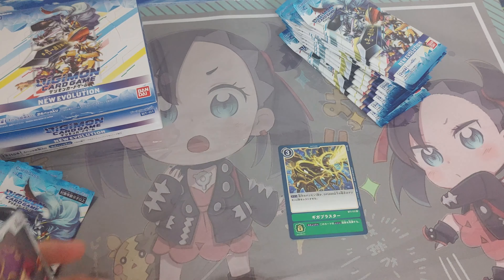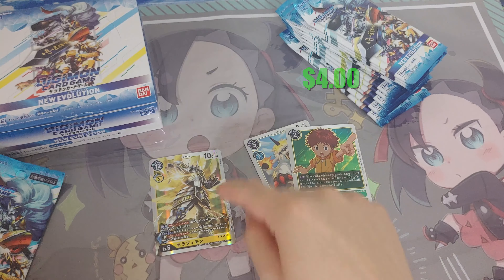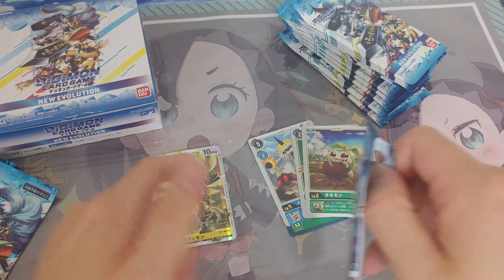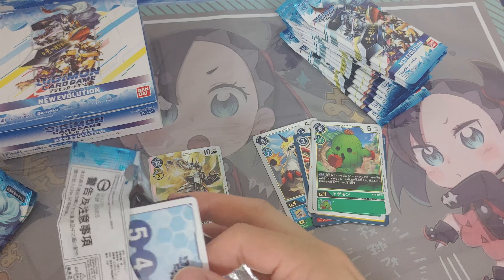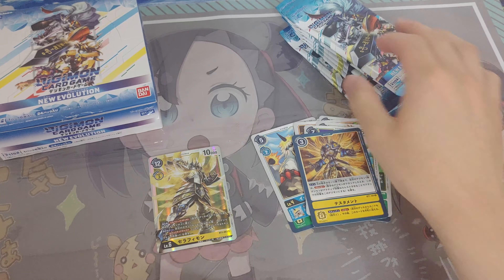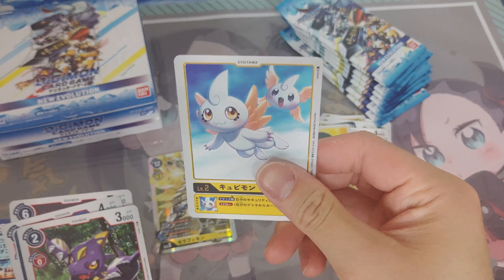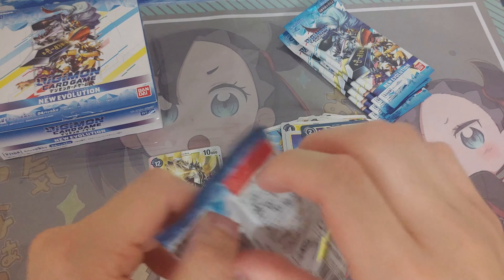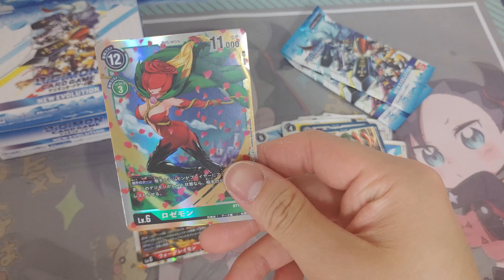Opening Digimon Card Game New Evolution【BT-01】 Part 2 of 3